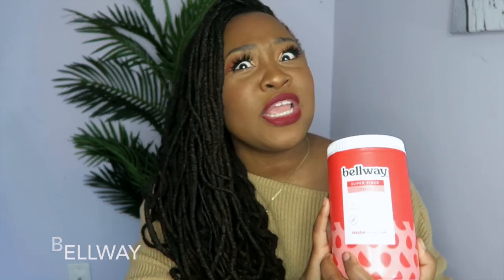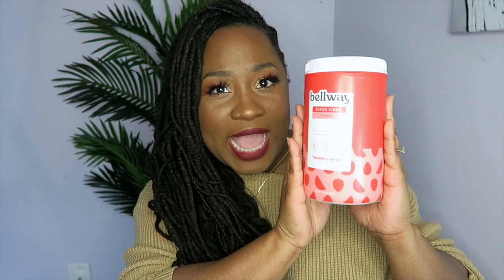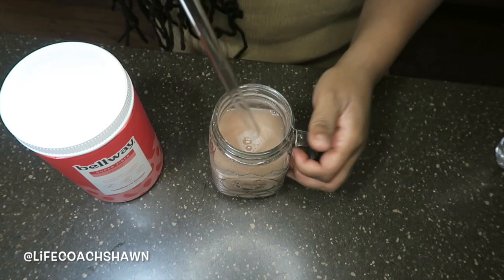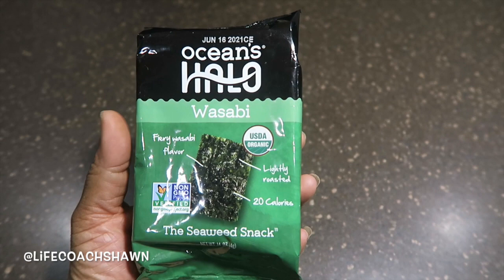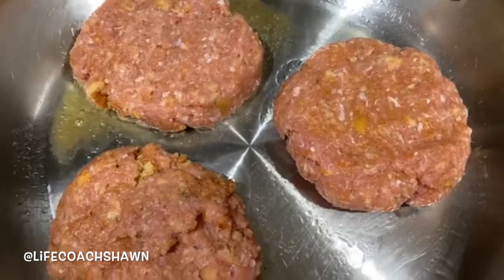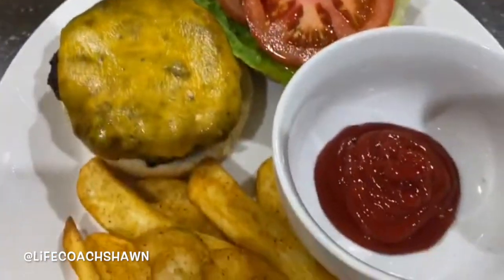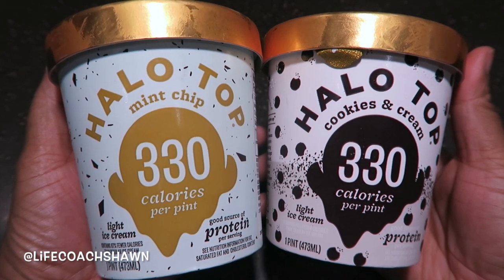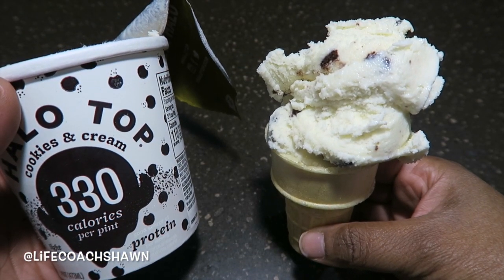What I Eat In A Day: My Favorite Foods Made Healthier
Huge thanks to the Bellway team for sending me their product and also for sponsoring today's video.

All thoughts regarding any/all products and/or services are honest and genuine as always.